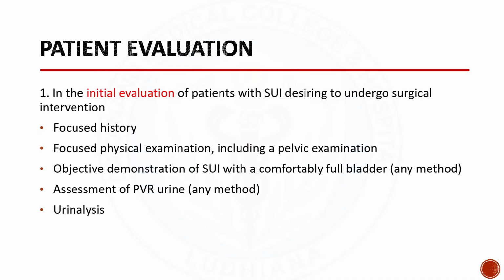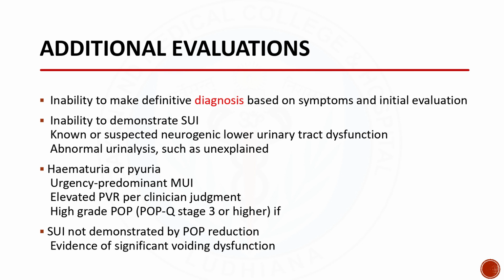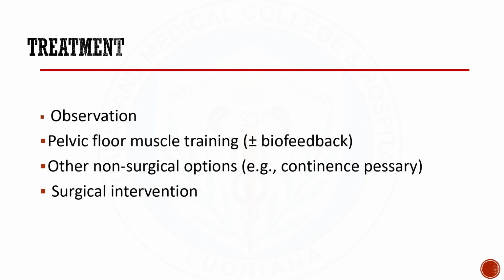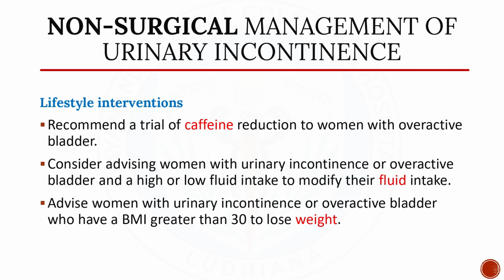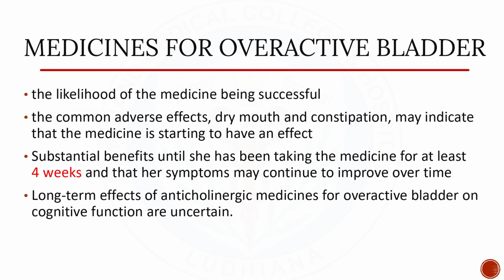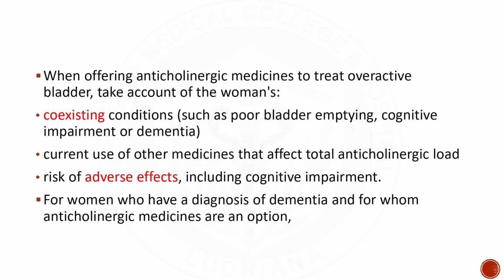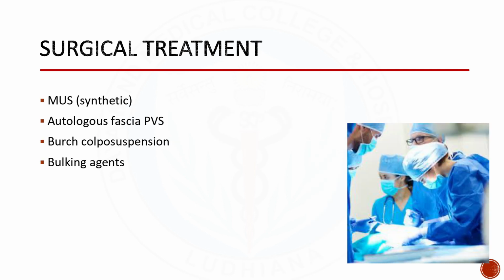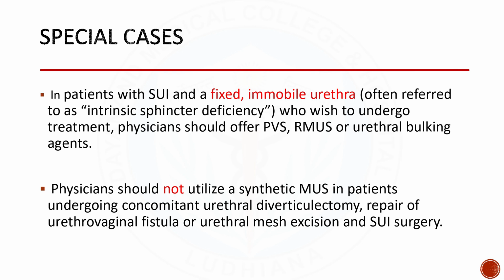Evaluation and Management of SUI | Dr Ashima Taneja | Urogynaecon 2024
Dr. Ashima Taneja presents a comprehensive overview of Stress Urinary Incontinence (SUI) management at Urogynaecon 2024. In this detailed session, she covers the entire patient evaluation process, including urine testing, additional assessments, and the evaluation of pelvic floor muscles. Dr. Taneja emphasizes the importance of patient counseling and discusses various treatment options, from non-surgical management with medicines and behavioral therapies to advanced surgical treatments.

00:00 - INTRODUCTION
00:20 - PATIENT EVALUATION IN SUI
01:17 - SPECIFIC EVALUATION IN SU1
02:00 - ASSESSMENT OF PELVIC FLOOR
02:15 - CPE AND UDS IN SUI
02:55 - IMAGING IN SUI
03:30 - PATIENT COUNSELLING
03:45 - TREATMENT FOR SUI
04:05 - LIFESTYLE MODIFICATION IN SUI
04:40 - PELVIC FLOOR MUSCLE TRAINING
05:15 - HOW LONG BEHAVIOURAL THERAPY
05:40 - NEUROSTIMULATION
06:20  - BLADDER DIARY
06:35 - ABSORBENT CONTAINMENT PRODUCTS
07:10 - MEDICAL MANAGEMENT
08:25 - SURGICAL MANAGEMENT
09:20 - SPECIAL CASES

This session is an essential resource for healthcare professionals and patients alike, offering a complete guide to understanding and managing SUI effectively.